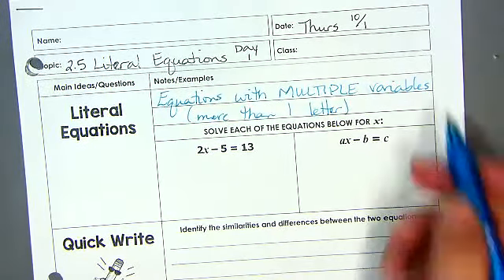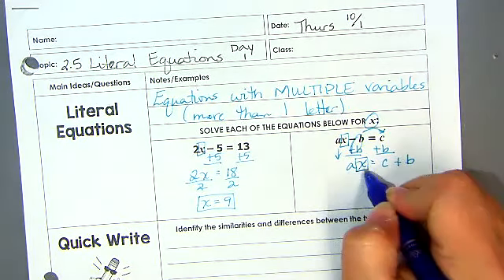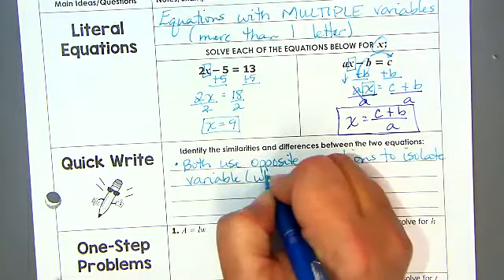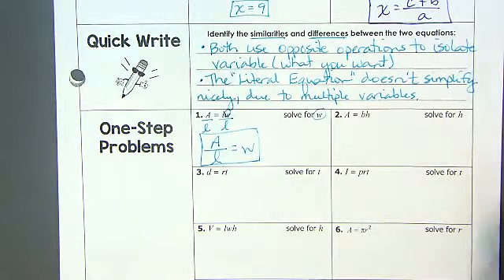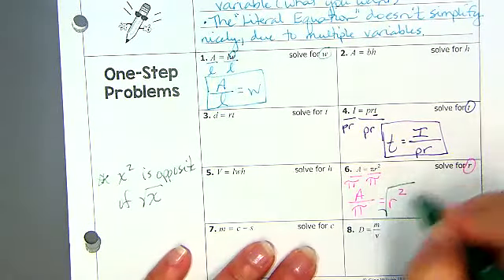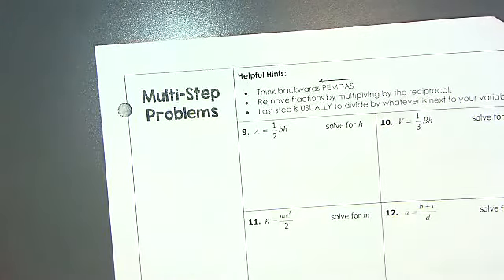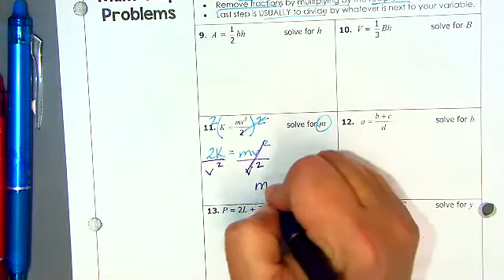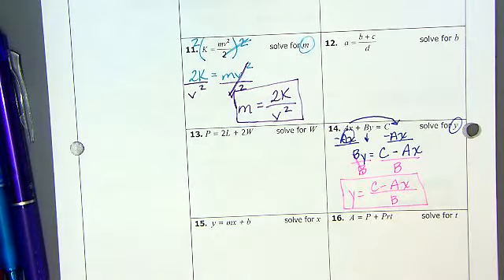Alg 2.5 Lesson Video: Literal Equations